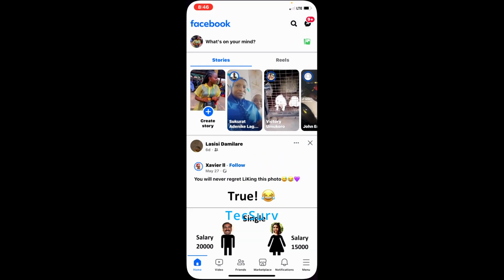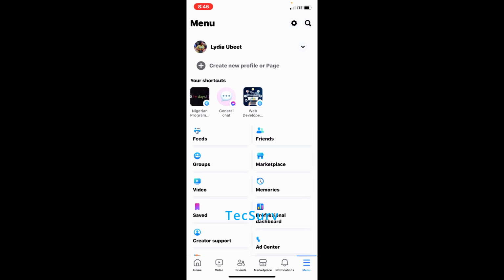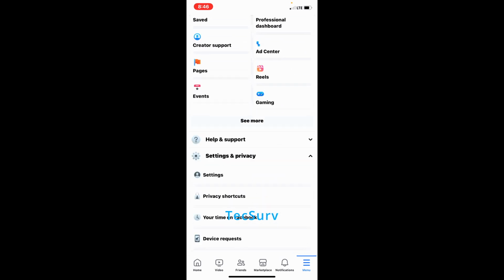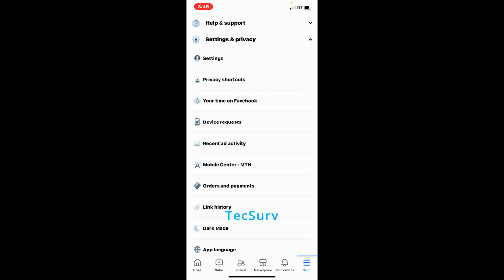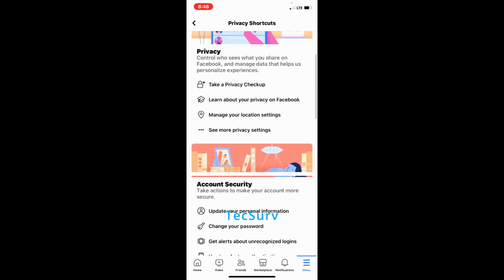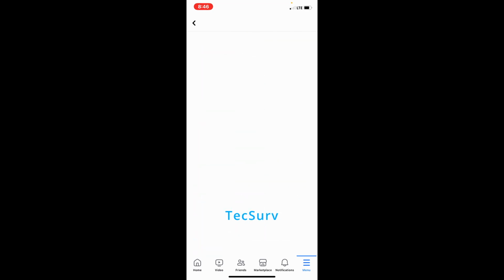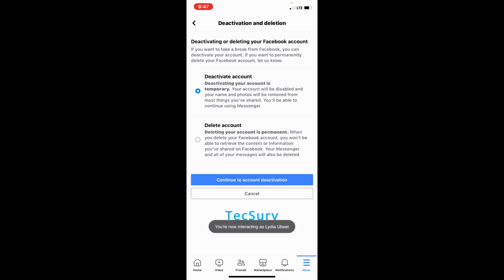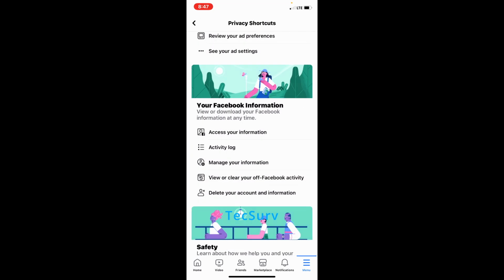How to Delete Facebook Account on iPhone 11,12,13,14,15,16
Learn how to delete your Facebook account on an iPhone with this detailed, step-by-step tutorial. Whether you're looking to take a break from social media or permanently delete your account, we’ve got you covered.

We’ll start by navigating through the Facebook app on your iPhone, guiding you to the settings where you can initiate the deletion process. Follow along as we show you how to access your account settings, privacy settings, and ultimately, the option to deactivate or delete your account.

Understand the difference between deactivating and deleting your account, and the implications of each choice. Deactivating your account allows you to take a temporary break while keeping your data intact, whereas deleting it permanently removes all your information from Facebook.

We’ll also discuss how to download a copy of your Facebook data before deleting your account, ensuring you don’t lose any important photos, posts, or messages. Learn about the time frame Facebook gives you to cancel the deletion process in case you change your mind.

By the end of this tutorial, you’ll have all the knowledge needed to delete your Facebook account on your iPhone confidently and securely.

Share your thoughts and questions in the comments below, and let’s navigate the digital world together!